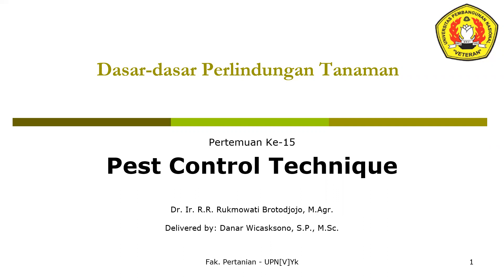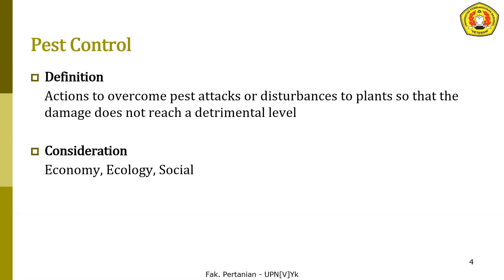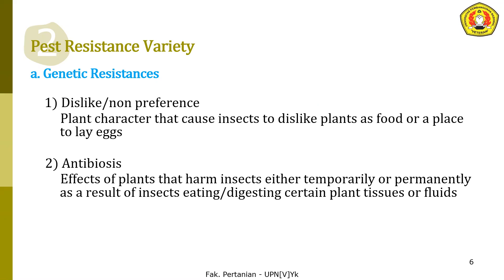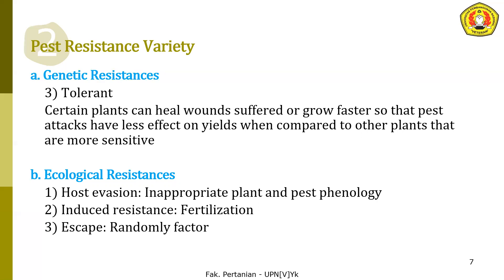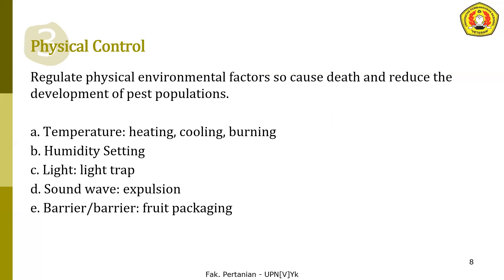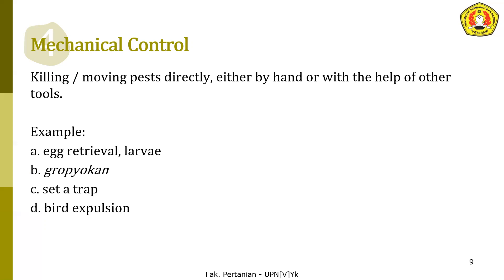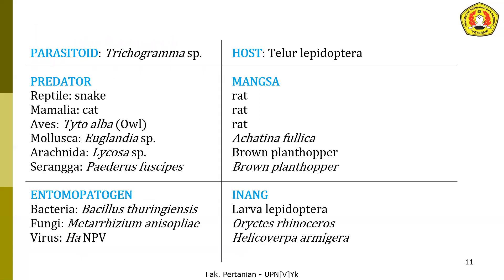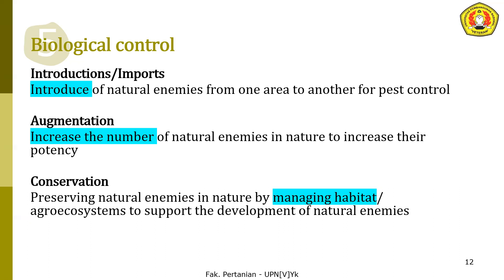Pest Control Technique - PART 1/2